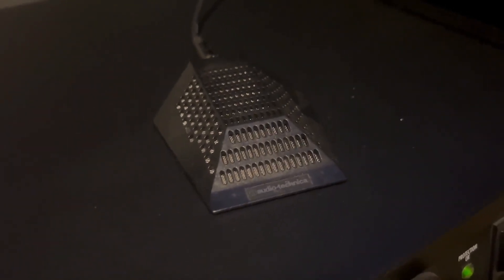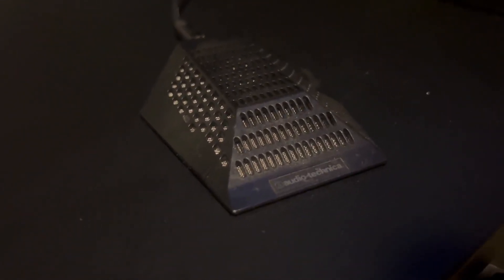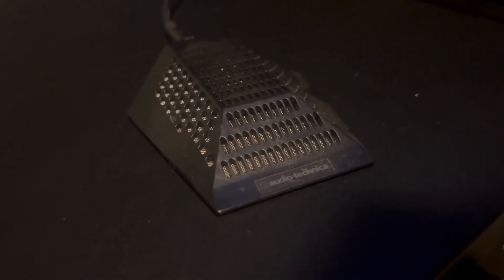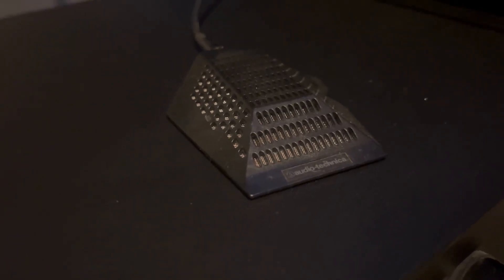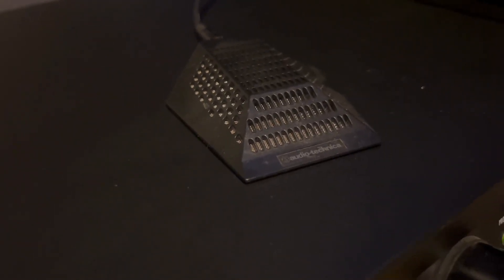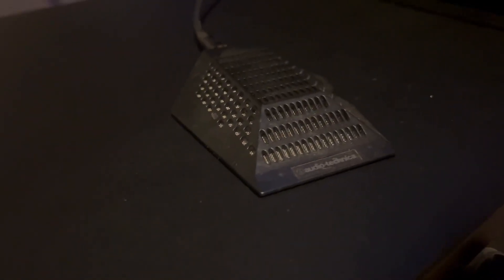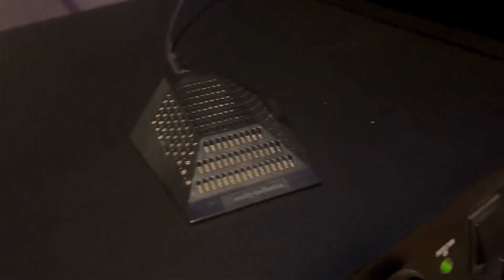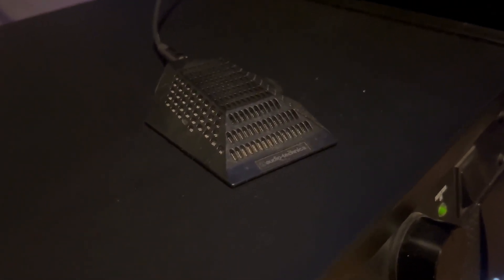Audio Technica PRO 44 Cardioid Condenser Boundary Microphone Review